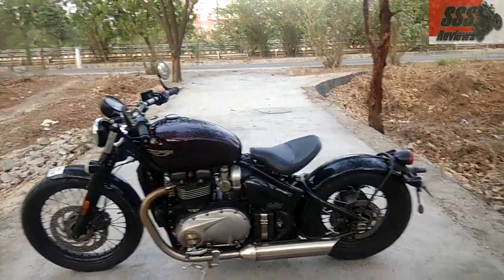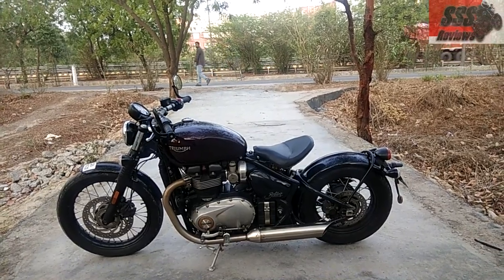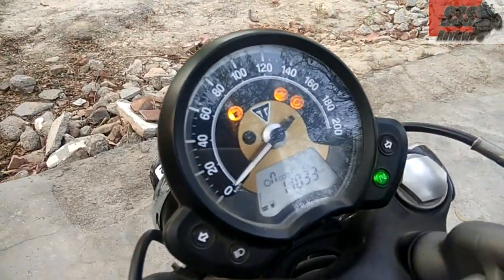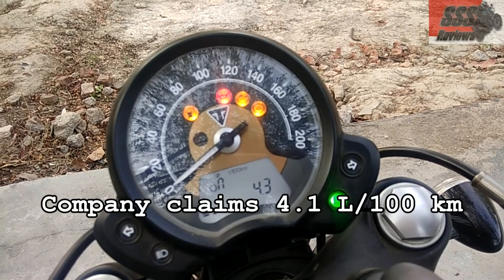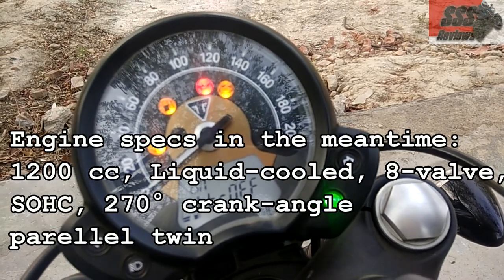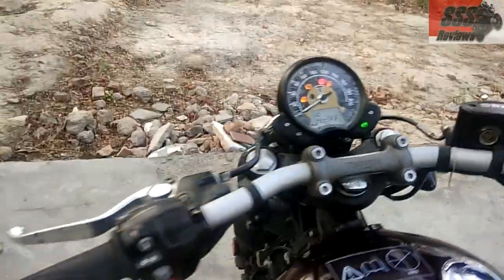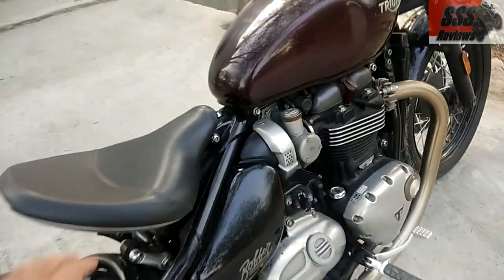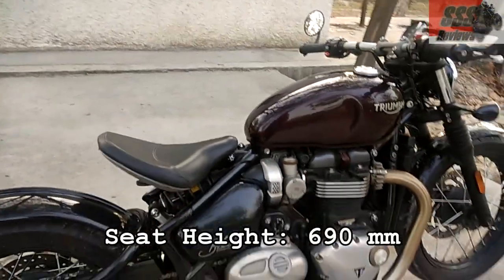2018 Triumph Bobber Walkaround – Sound, Tech Specs, Price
Triumph Bonneville Bobber sound, bhp & torque, weight, seat height, how to adjust seat, and more.